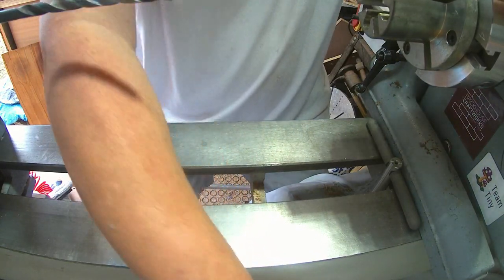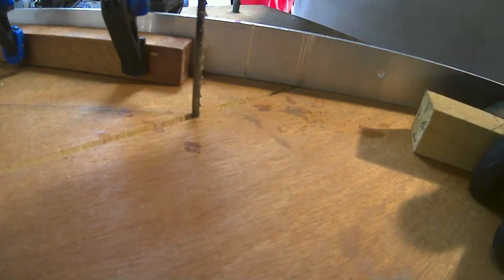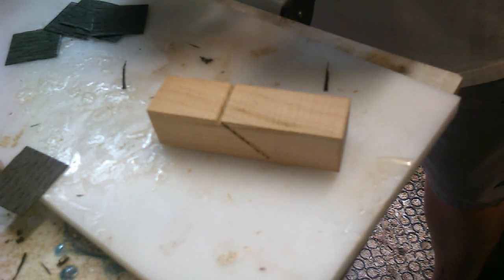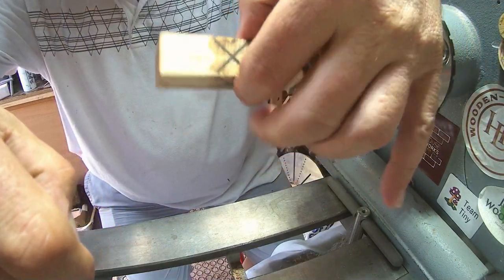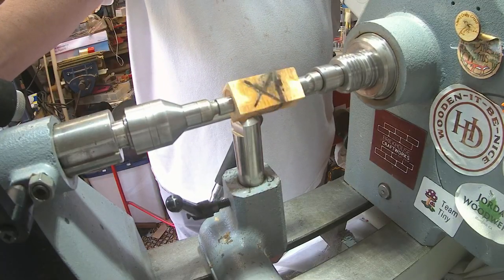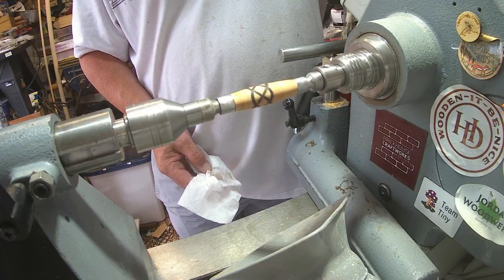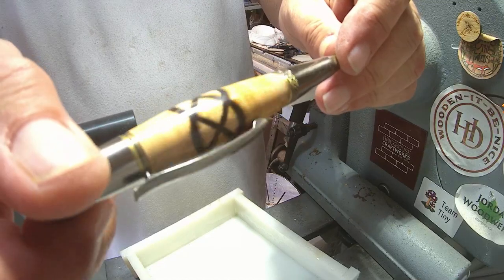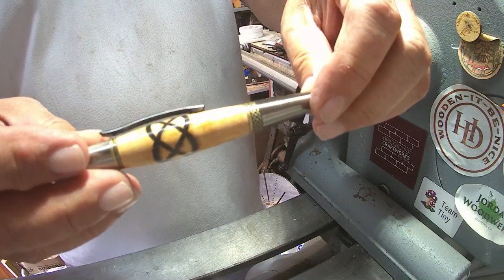Woodturning a Celtic Knot Pen from Cedar of Lebanon and 5000+ Year old Bog Oak Veneer.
I’m making this pen for Gav of Gav ‘Sedae Woodwork’ as he has stopped making pens and wanted this as a special gift for an old friend of his Father’s.
It was an honour and privilege to be asked and make the pen for Gav.
Wood used; Cedar of Lebanon
Veneer Used; 5000+ Year Old Bog Oak
Axminster 1628 Lathe (Now called AT406WL)
Axminster SK 114 Evolution Chuck, Part No; 502668
Axminster Pen Jaws Part No; 103670
Axminster Evolution Compression Mandrel Part No; 506445
15mm Round Negative Rake Easy Wood Tools Carbide Cutter
Pen Press 2MT from Charnwood.co.uk
DeWalt DW 3501 Bandsaw
Finishing Products;
Axminster’s Abrasive Mesh Kit 180 to 600 Grit
Yorkshire Grit Woodturners Paste and Microfine Paste.
Hampshire Sheen Pen Turners Overcoat Hard Wax Stick
Glue Used;
Bond Fix Medium Super Glue
Pen Kit used;
Taylors Mirfield Keltoi Pen Kit